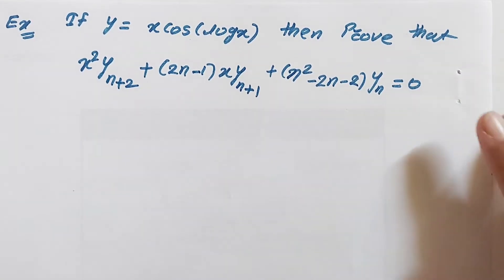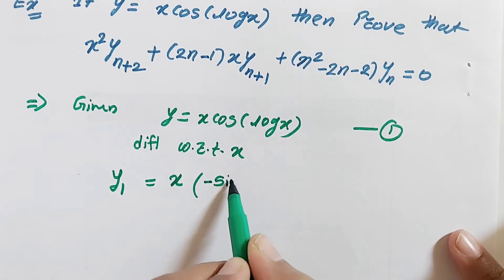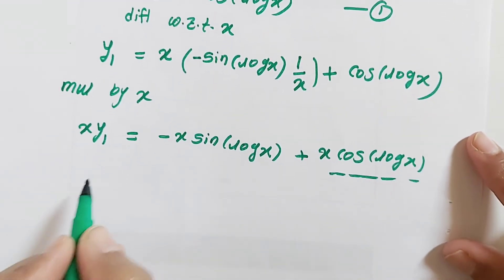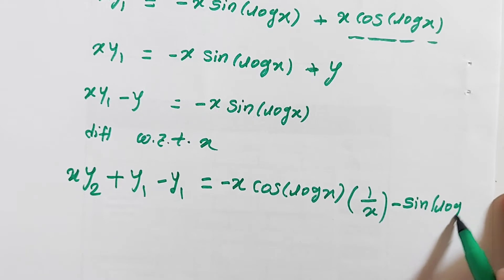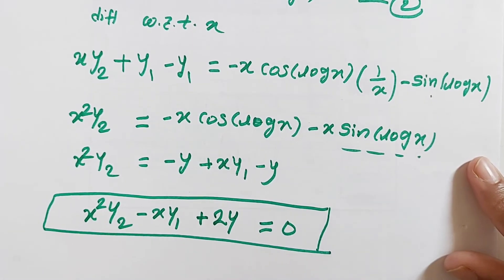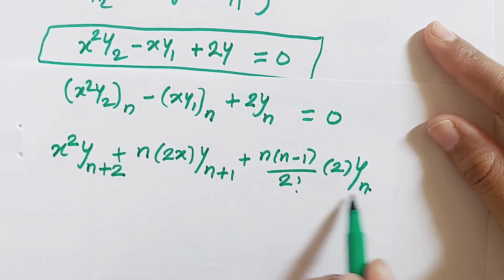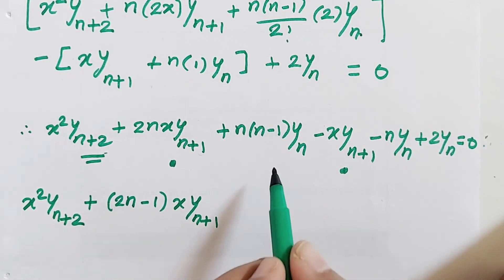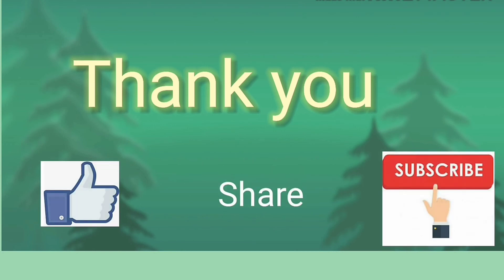successive differentiation leibnitz theorem for nth derivative | Example successive differentiation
How to find nth derivative by using Leibnitz's Rule
Successive Differentiation B.Sc.
Successive Differentiation B.E.
Important Examples on Successive Differentiation
Show that problems of Successive differentiation by using Leibnitz's Rule
Example of successive differentiation If 𝑦=𝑥𝑐𝑜𝑠(𝑙𝑜𝑔𝑥) then prove that 𝑥^2 𝑦_(𝑛+2)+(2𝑛−1)𝑥𝑦_(𝑛+1)+(𝑛^2−2𝑛−2) 𝑦_𝑛=0